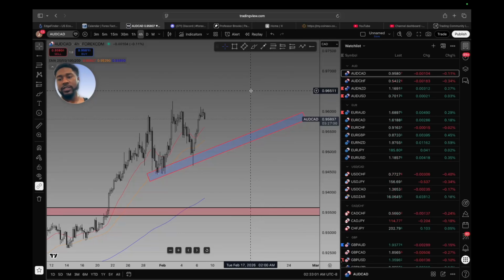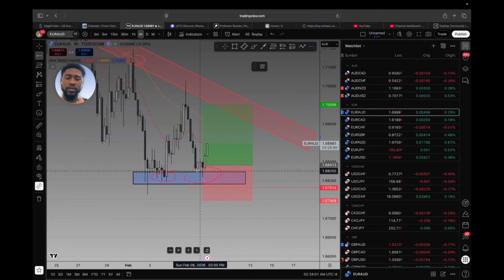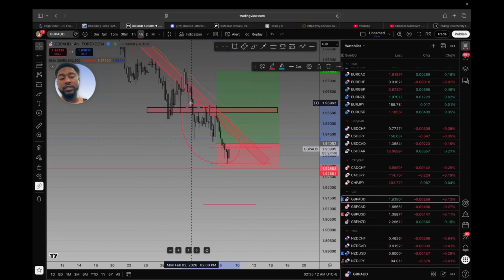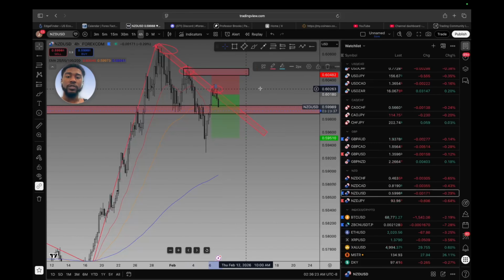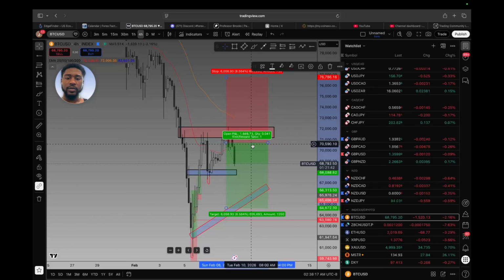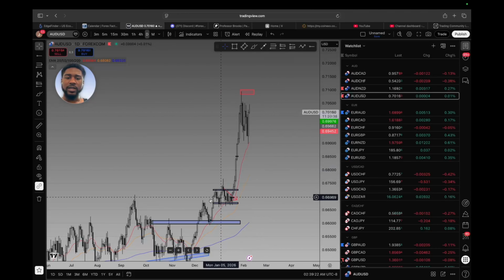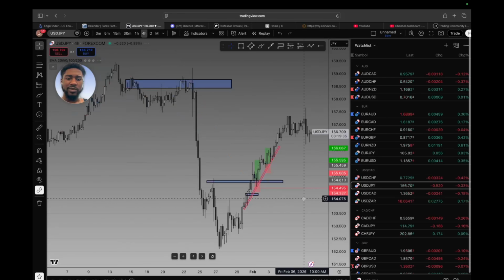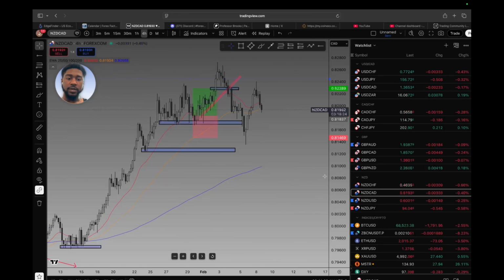Money Monday : Bitcoin Vengeance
I’m not a financial advisor. Trading forex involves high risk of loss, you can lose your entire investment. Nothing here is financial advice.
This isn’t get-rich-quick. No guarantees. Real trading: discipline, risk management, accepting losses, probability edges.
If you’re serious about learning, mastering, and building toward freedom — you’re in the right place.